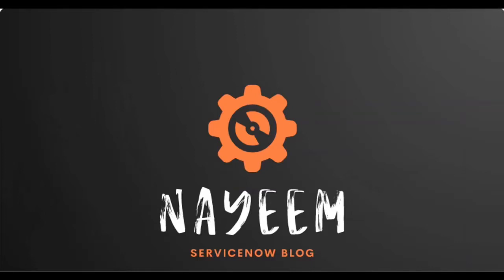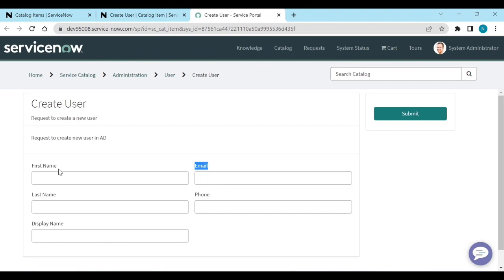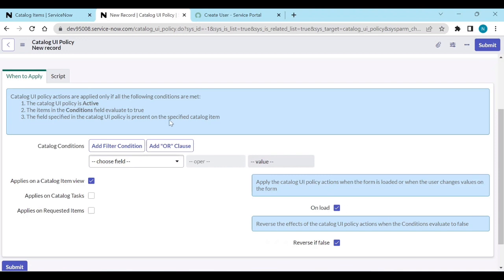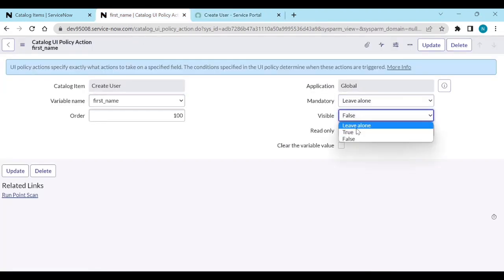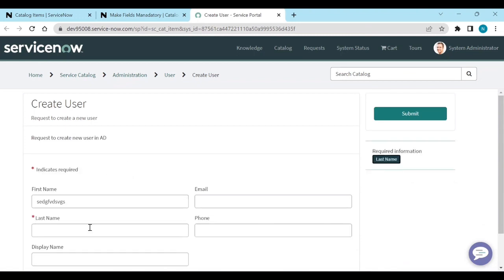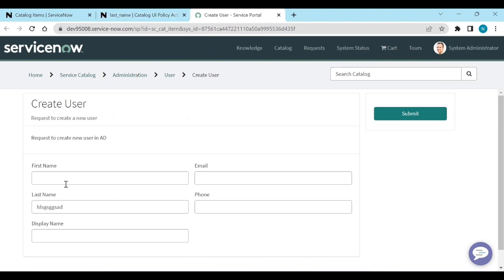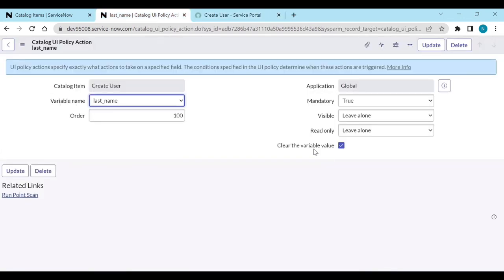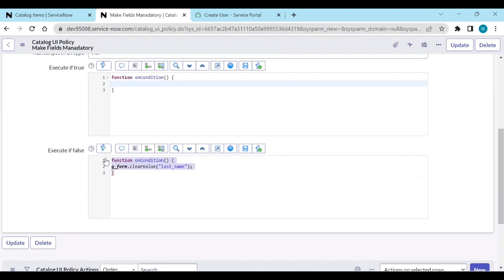ServiceNow | how to create catalog UI policy